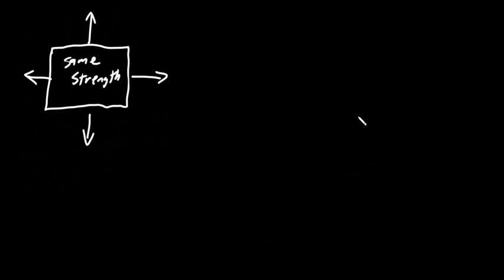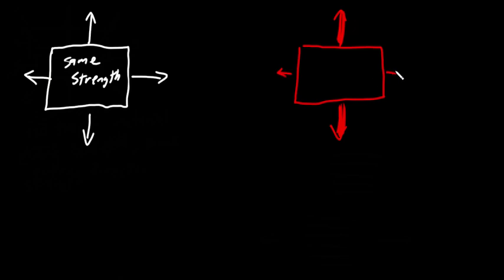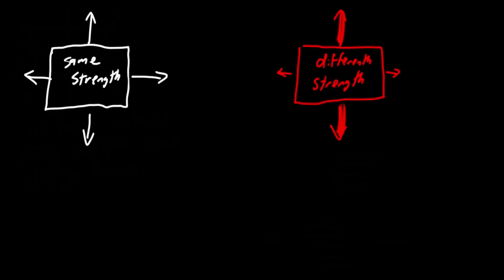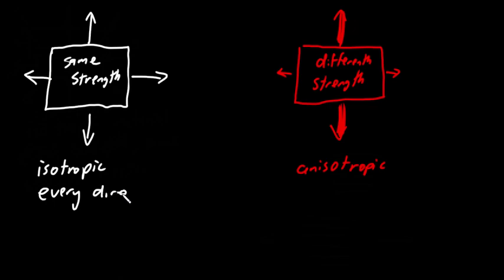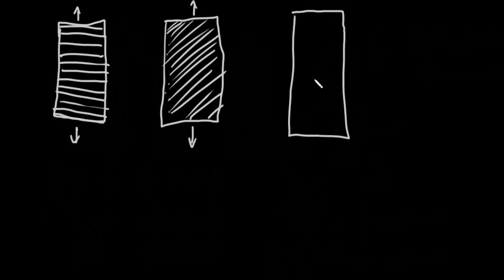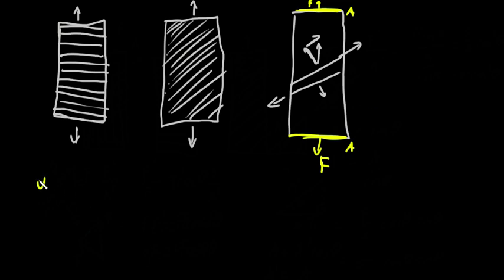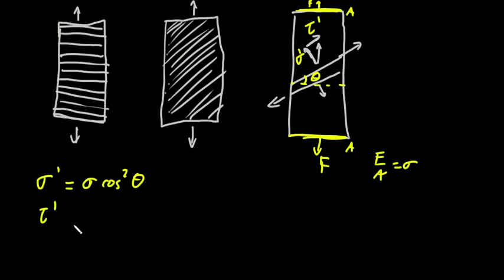Stress at an angle to planes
What if materials have different strengths at different angles/alignments? How do we resolve shear and tensile stresses?